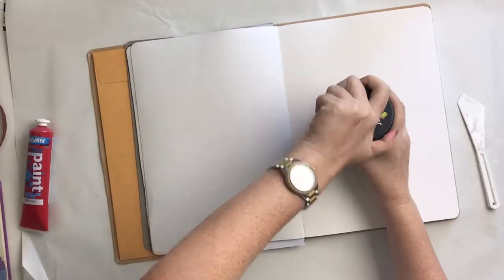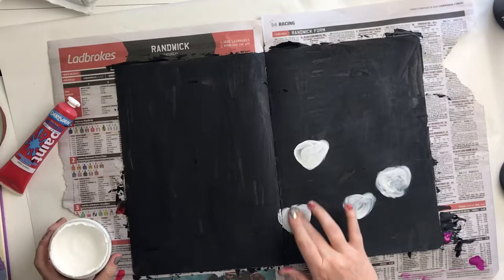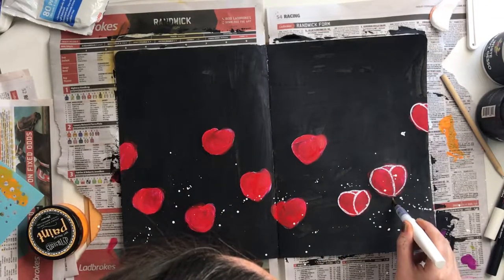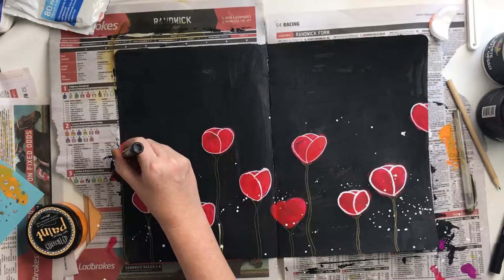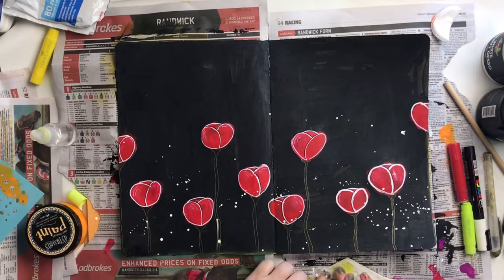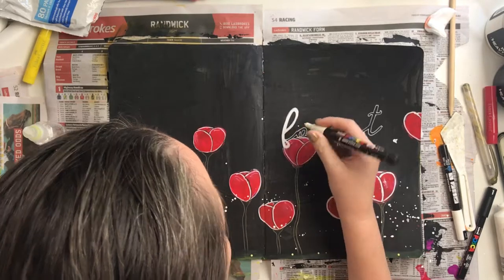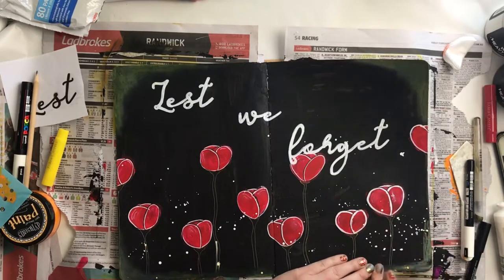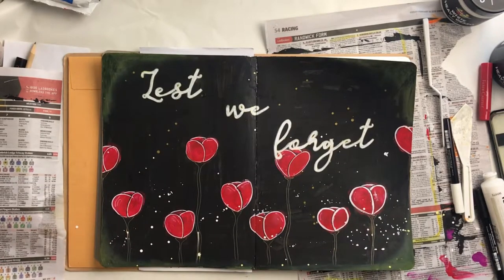Art Journal Process Video ~ Lest We Forget ~ ANZAC day 2018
Lest We Forget ~ ANZAC day 2018